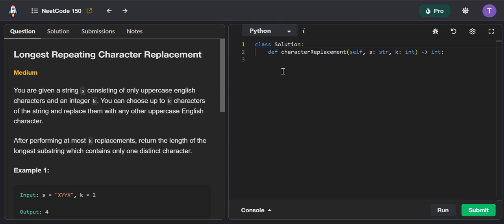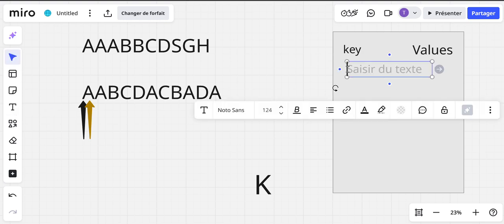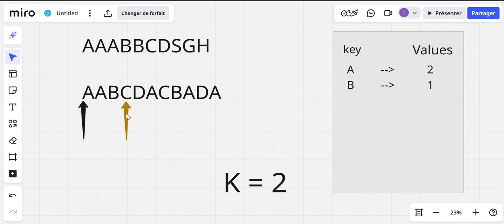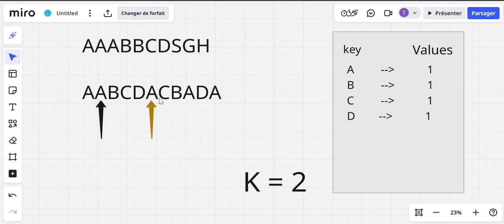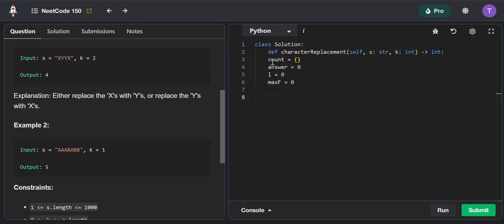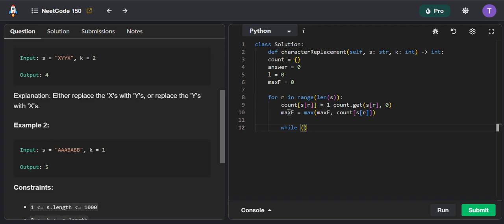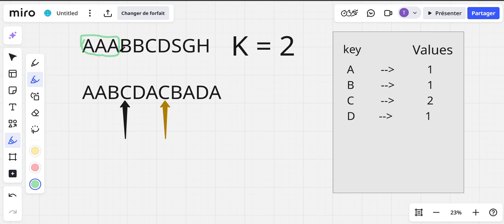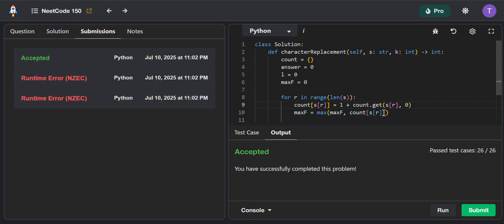17. Longest Repeating Character Replacement - Neetcode 150